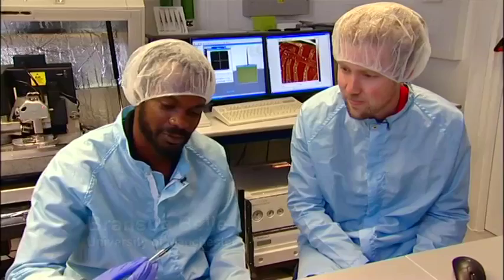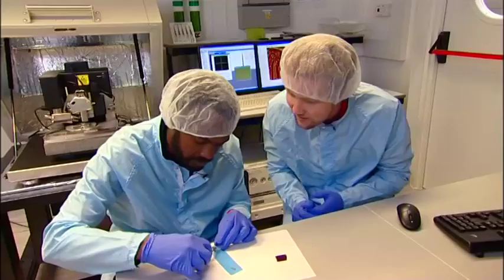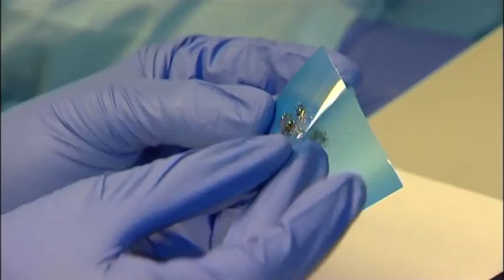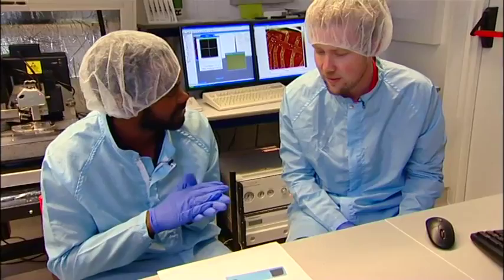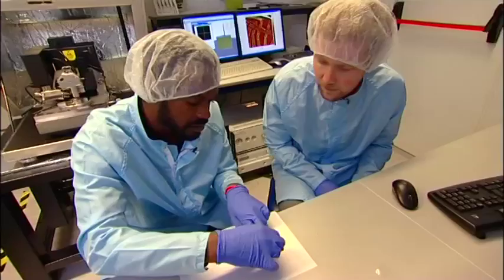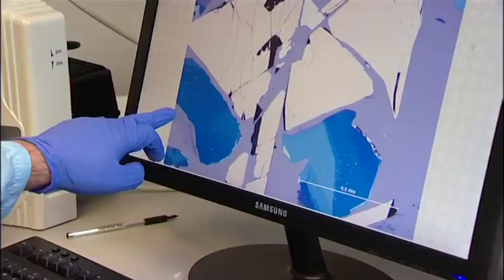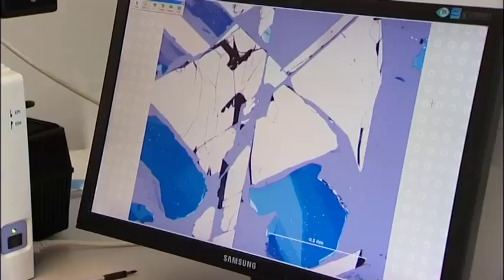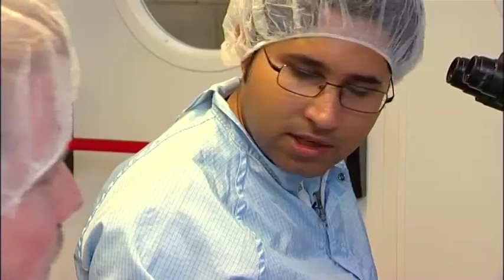How to make graphene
Often dubbed "the wonder material", graphene promises exciting applications -- from flexible electronics to energy storage. Physics World reporter James Dacey visits the University of Manchester to learn how graphene is made and why it is so special. Visit physicsworld.com for more videos, webinars and podcasts.